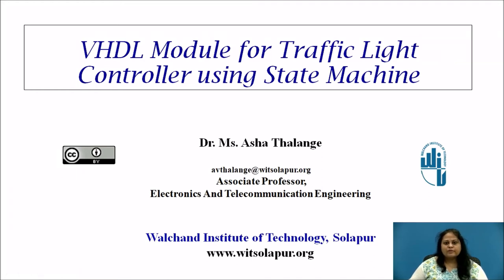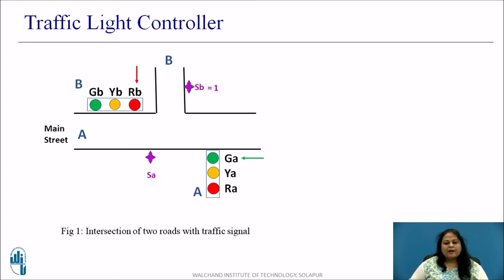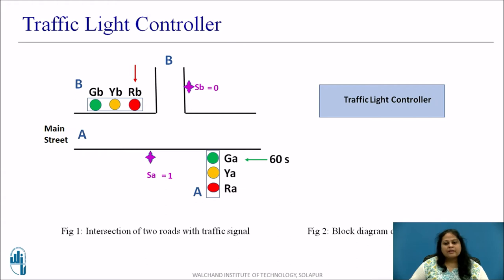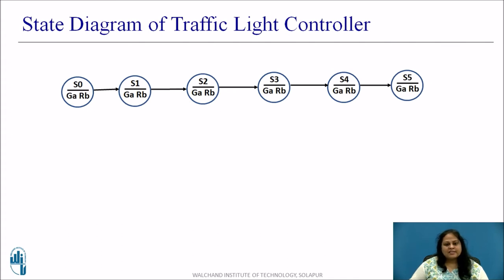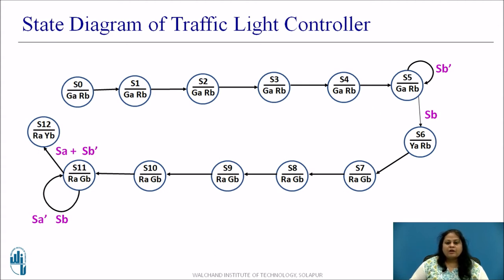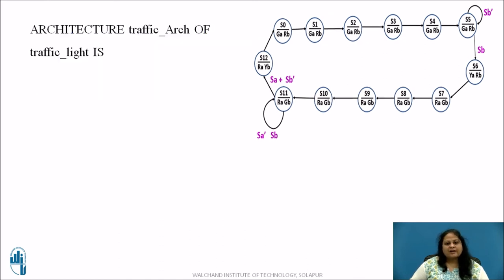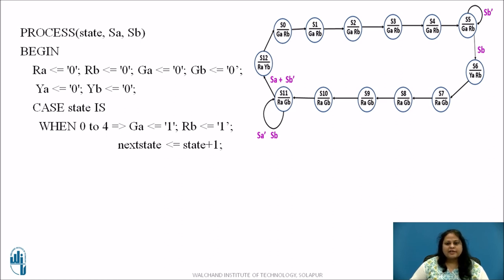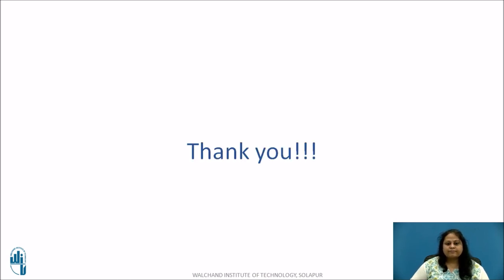VHDL Module for Traffic Light Controller using State Machine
"This video explains VHDL Module for Traffic Light Controller using State Machine

Dr. Ms. Asha V. Thalange
Associate Professor,